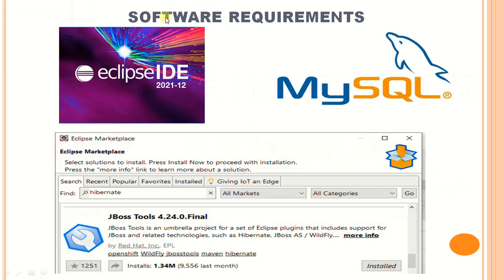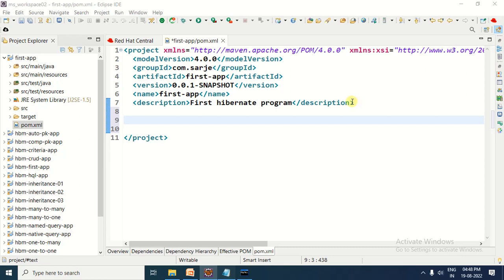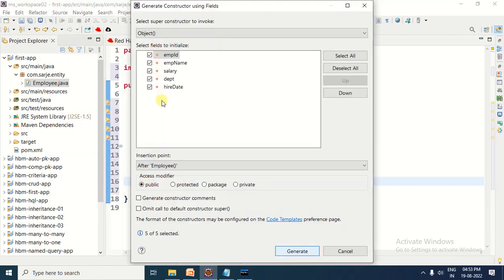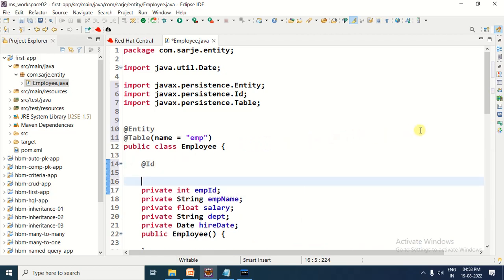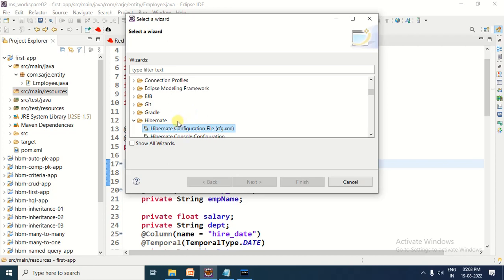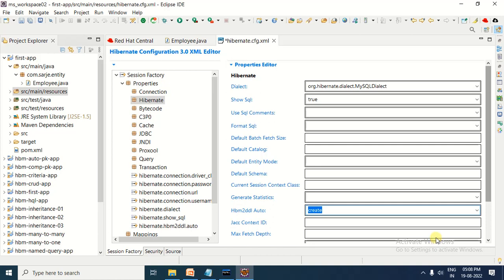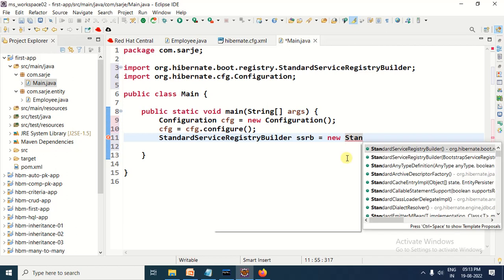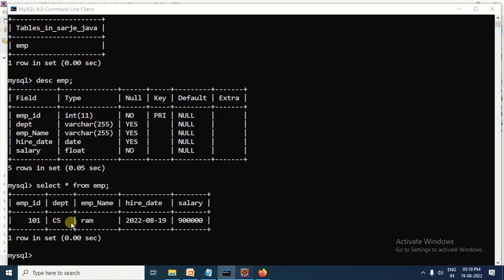first hibernate program